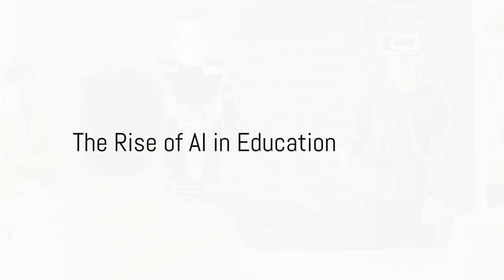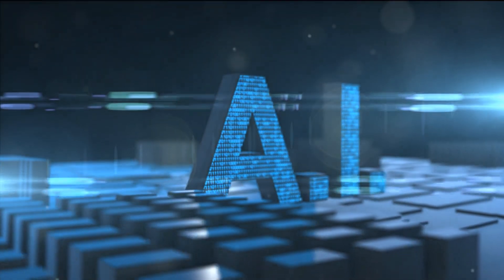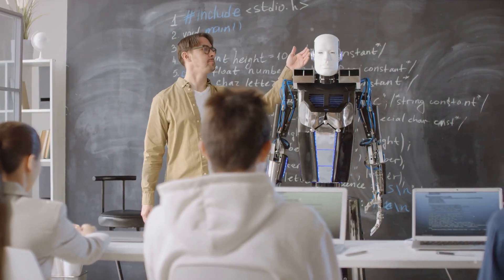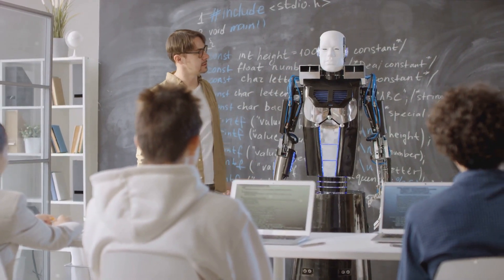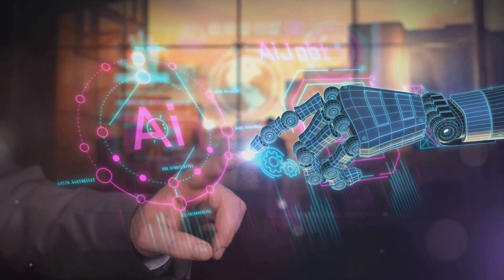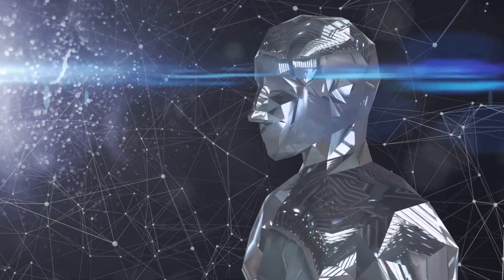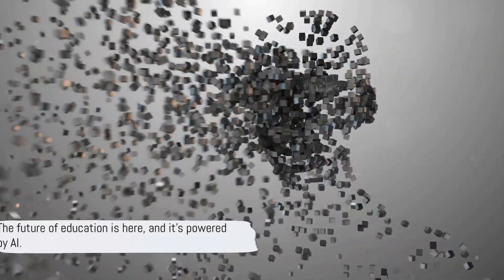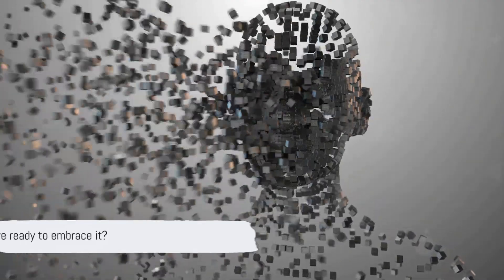AI The Future of Education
00:00:00
The Rise of AI in Education
00:00:31

AI in Action
00:01:28

A Summary